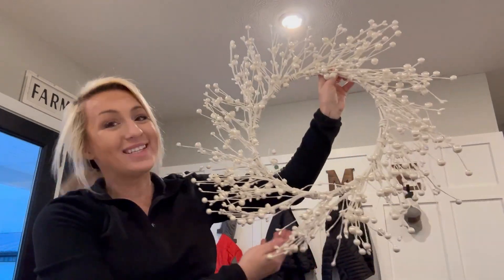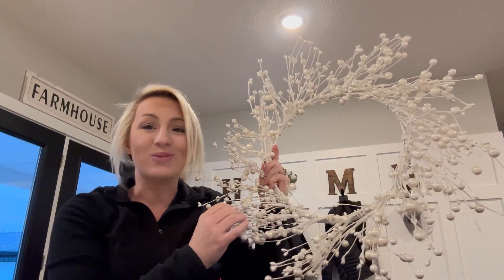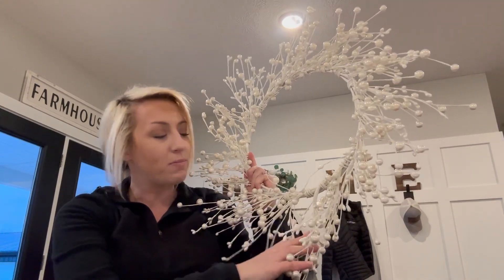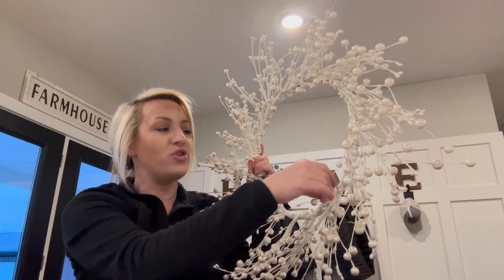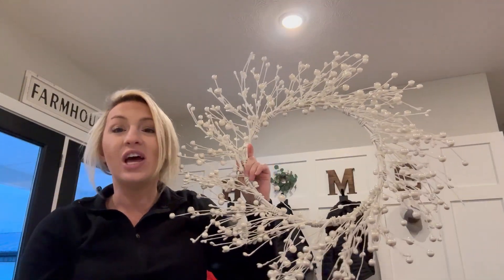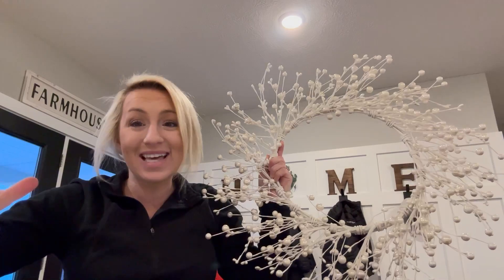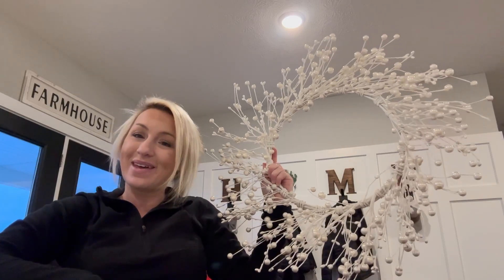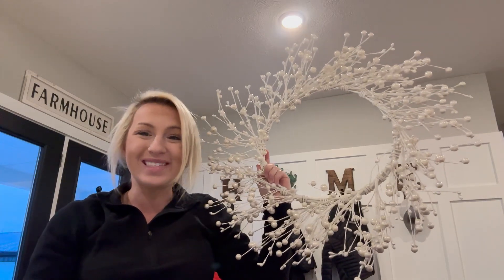Spring Wreaths for Front Door,20 Inch White Pip Berry Wreath Home Decor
Wasn't sure, but I took a chance. Very happy I did, they are beautiful. I ordered two. The color is perfect for Fall and they were easy to shape. They arrived in a timely manner, packaged very nicely. I'm very happy with my purchase & recommend.